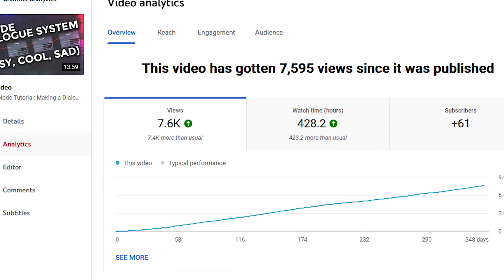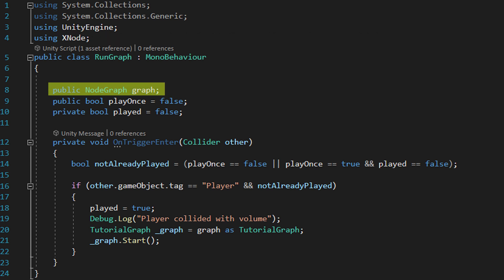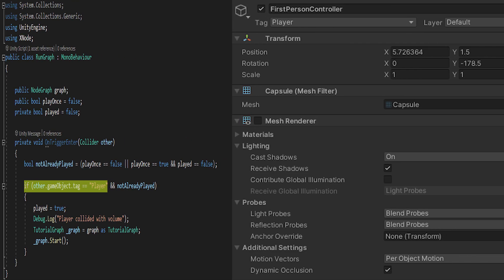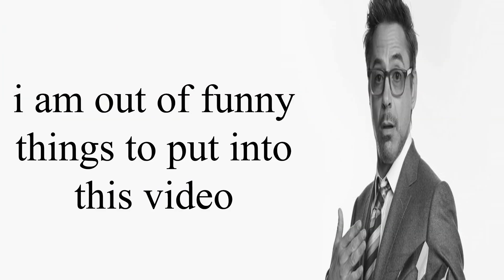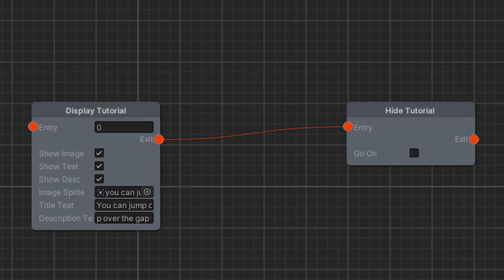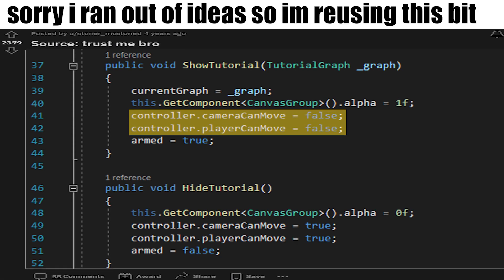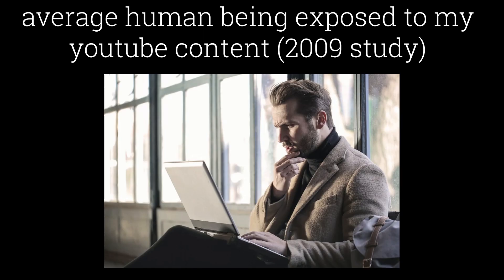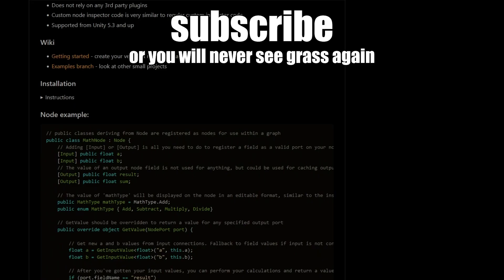Unity XNode Tutorial: Modular Tutorials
Do you want to make a modular and entirely out-of-touch tutorial system for your 3D platformer? Well, that's oddly specific - but Xnode may be the solution, and here's how it works.